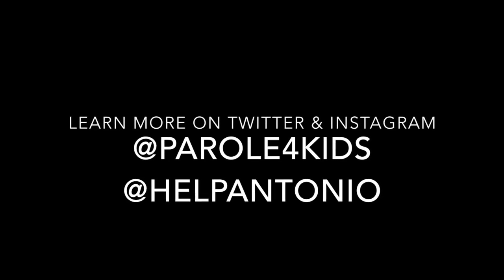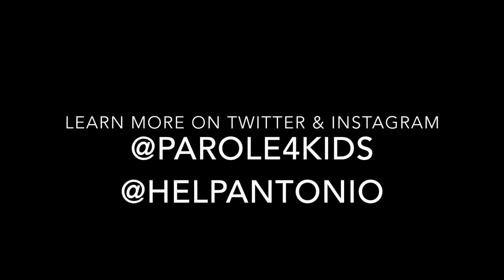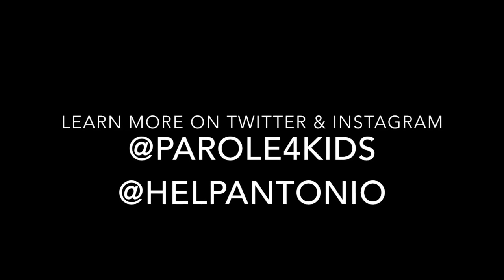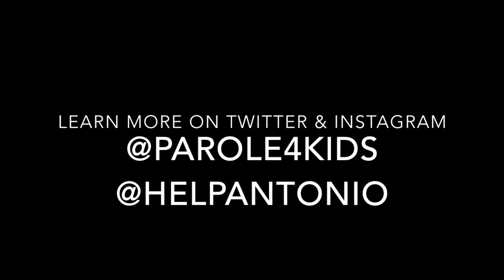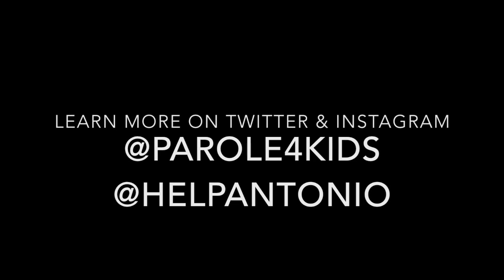The Sad Story of Antonio Nuñez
A contemporary literature movie project based on a section in Bryan Stevenson's eye-opening book Just Mercy.